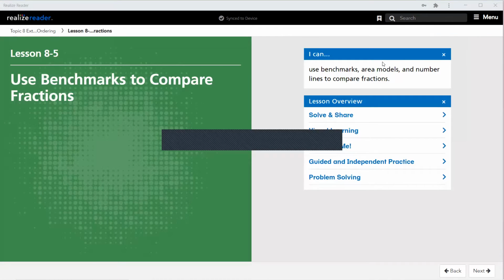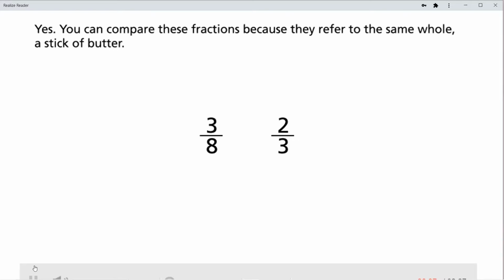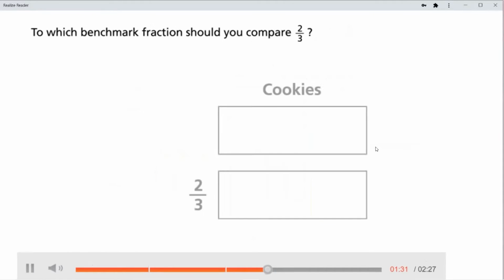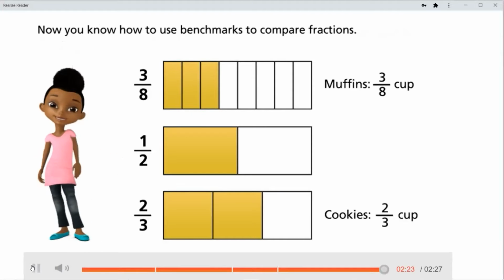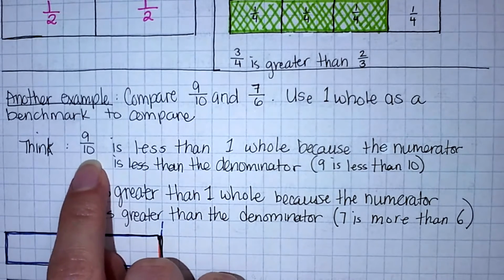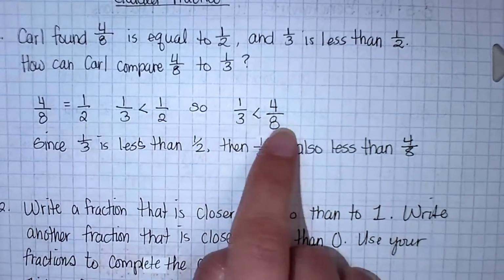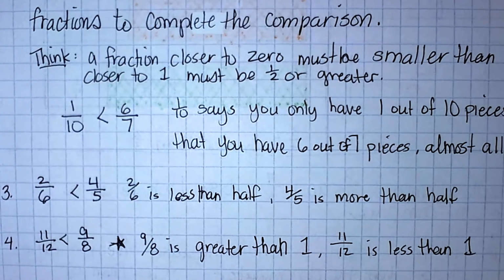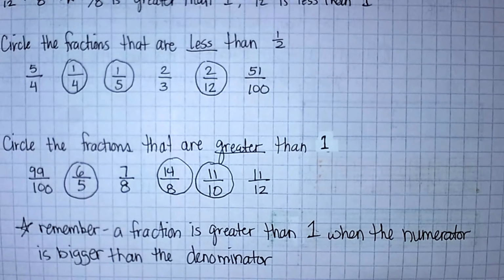4th Math 8.5